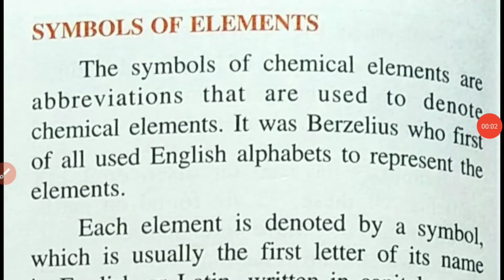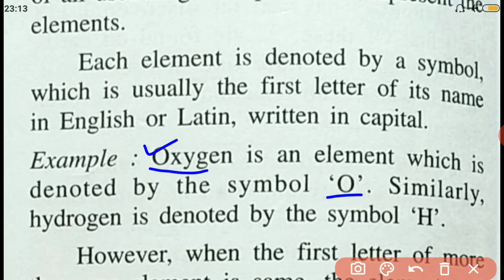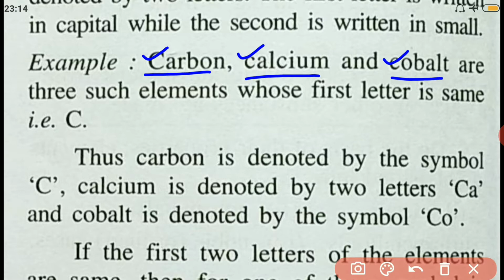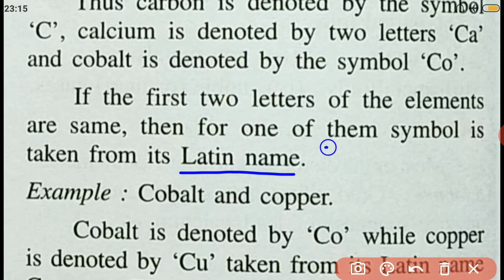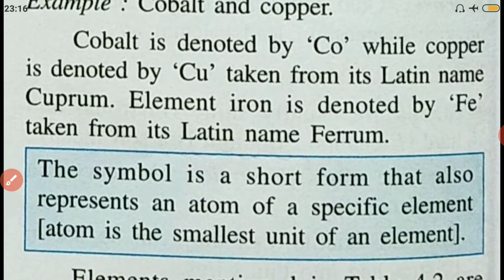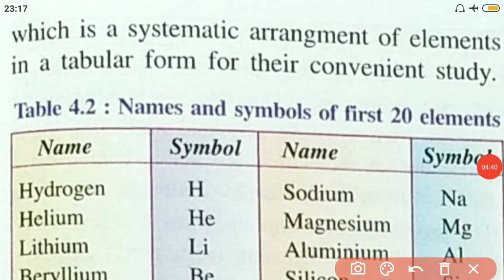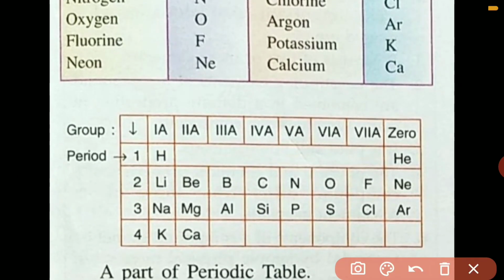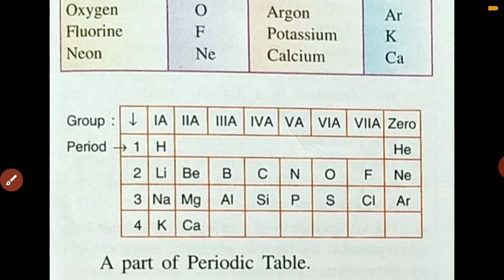Symbols of elements